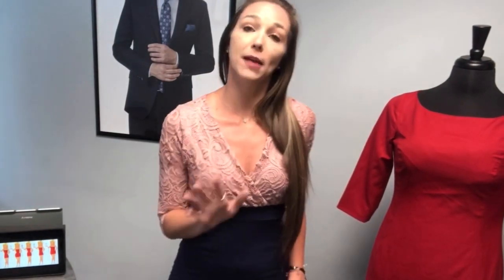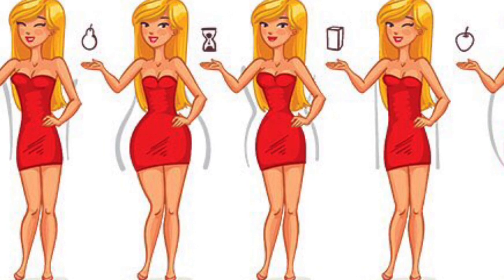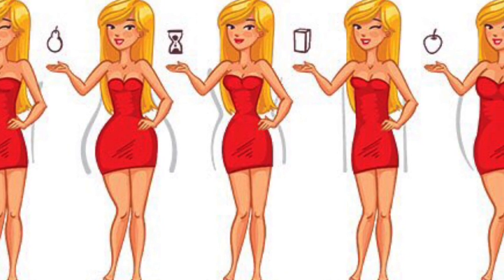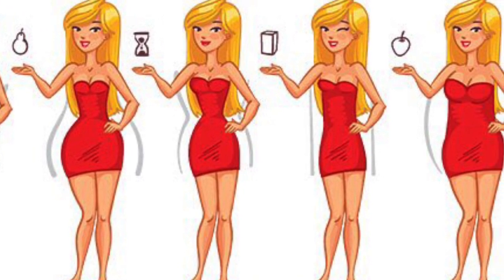Lifestyle@Home: Women's Fashion Tips from Tiffany Paulk of Tom James Company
Ladies, perfect your style with fashion tips from Tiffany Paulk professional clothier at Tom James Company. Tiffany shares tips on how to dress for your body type without compromising your personal style.